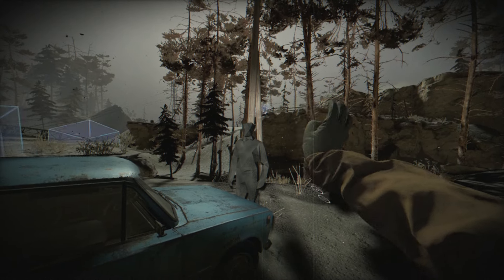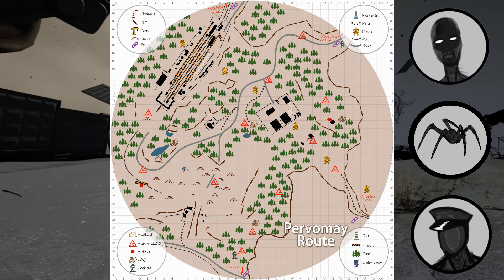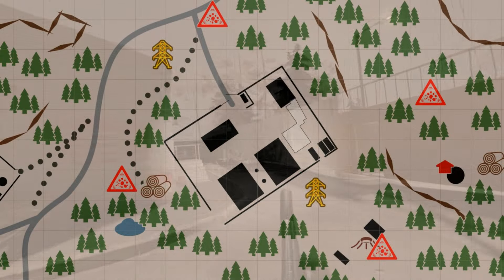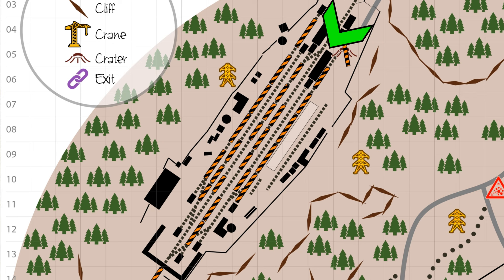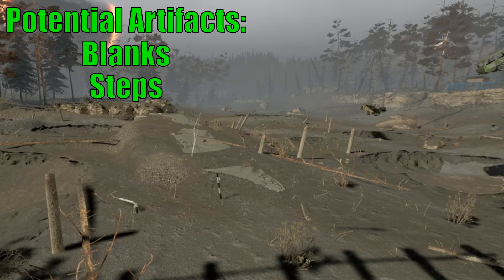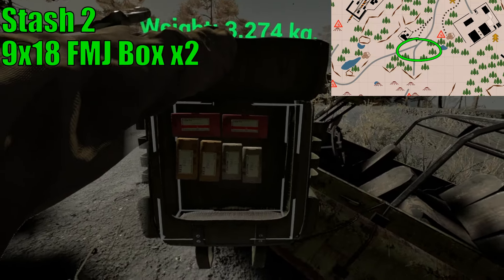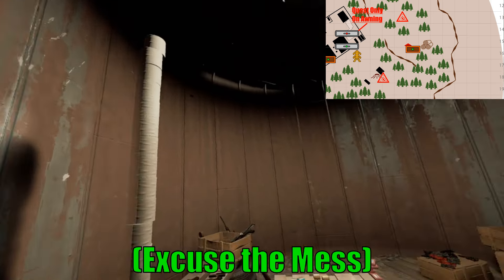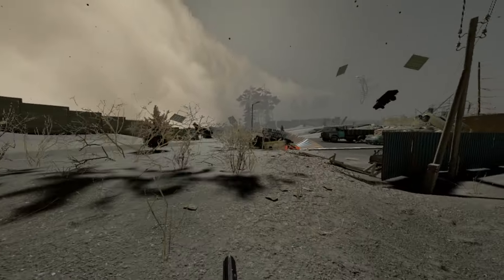The Zone Ep.2- Pervomay Route Guide Feat. Plenty of Nothing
Good evening explorers, and welcome to the zone! Where today, we take a hike into Pervomay Route. The first region of Pechorsk. We go over the Points of Interest, anomalies and treasures of this quaint little area. I hope you all enjoy!
Huge thanks to @plentyofnothing-ss9wp  for voicing the intro skit